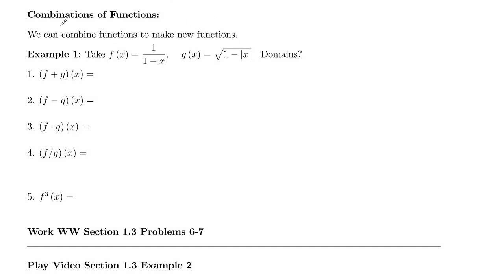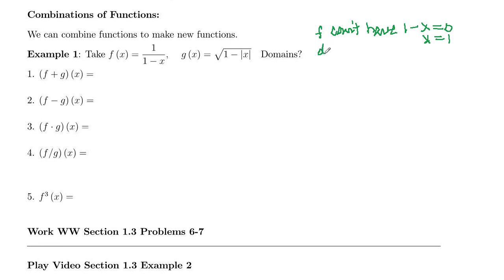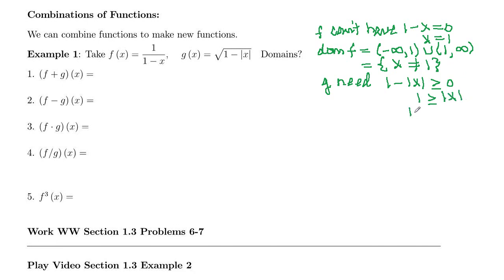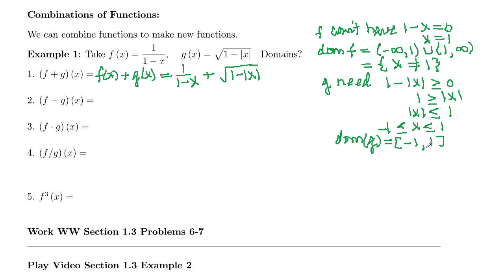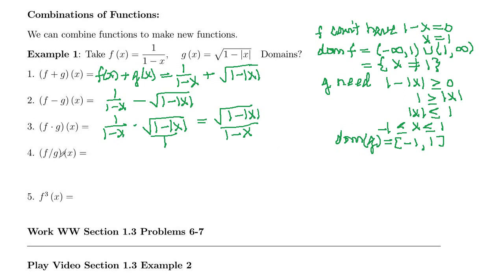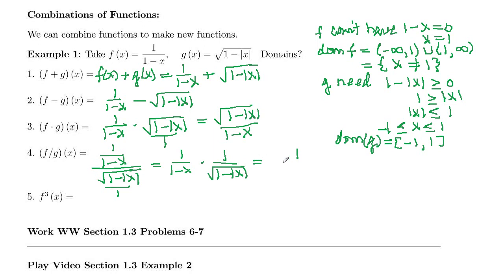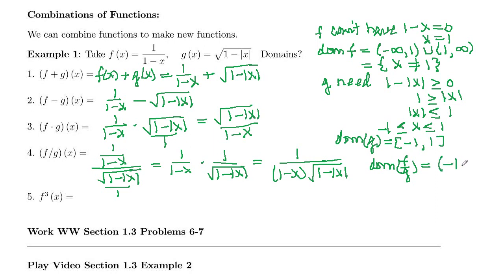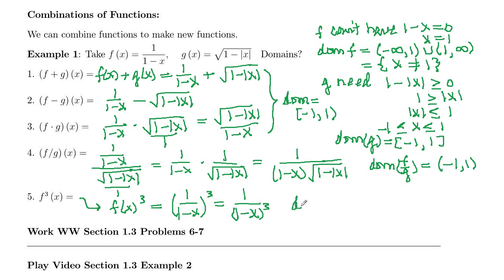Math 147 Section 1.3 Example 1